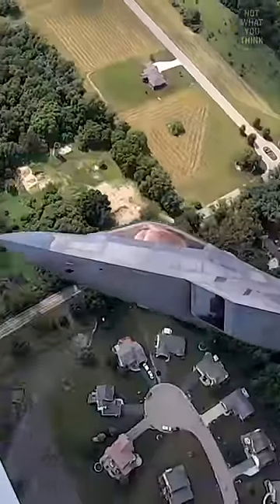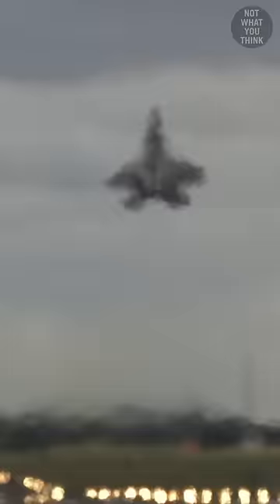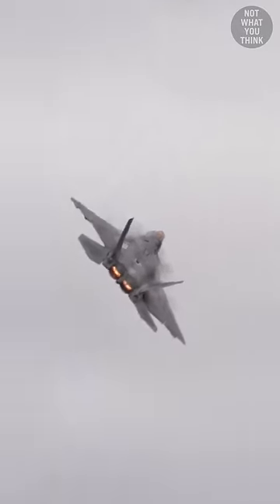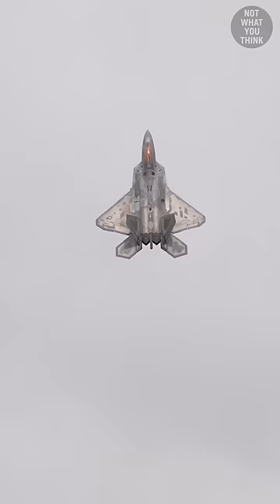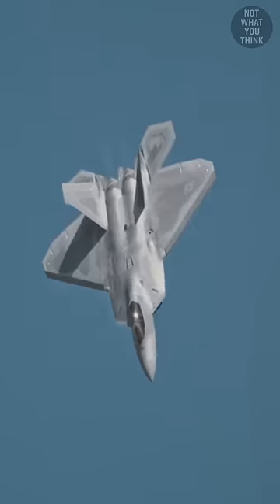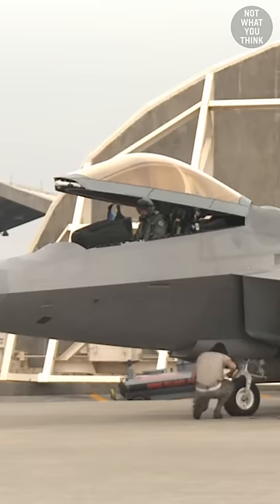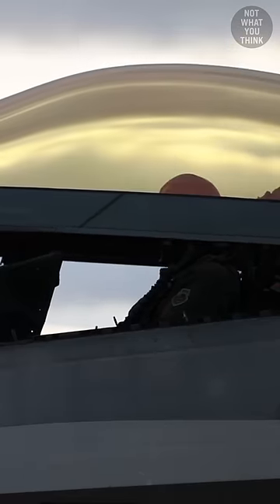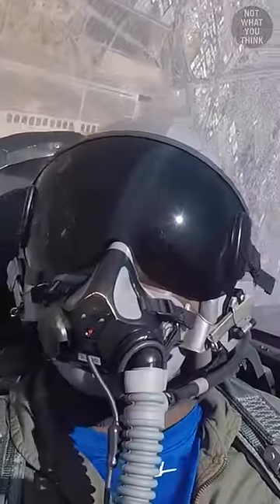The Invisible Canopy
How the F-22 Raptor's canopy makes the cockpit invisible to the enemy radars, is NotWhatYouThink